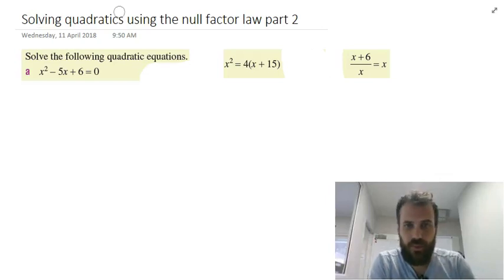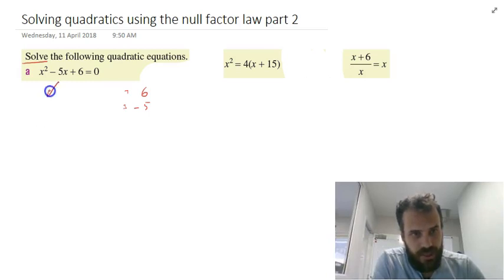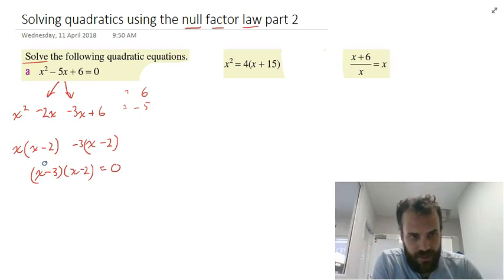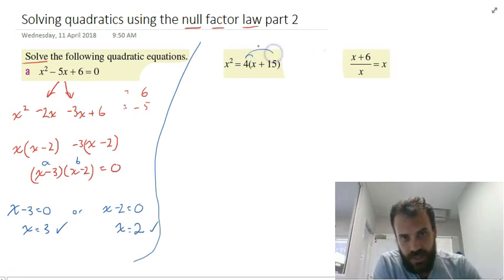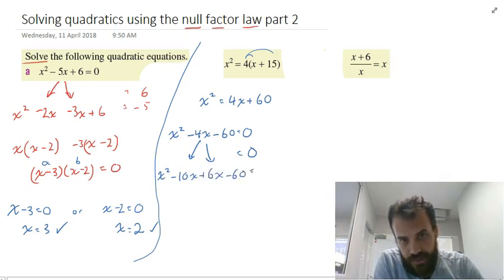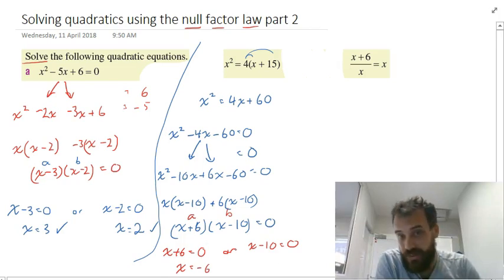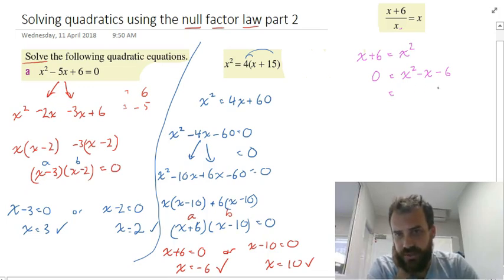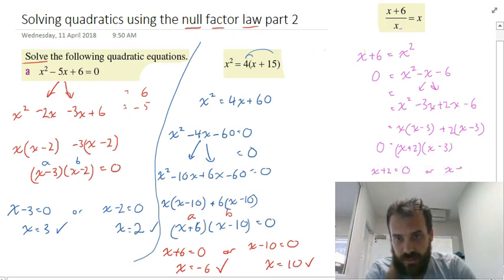Solving quadratics using the null factor law part 2